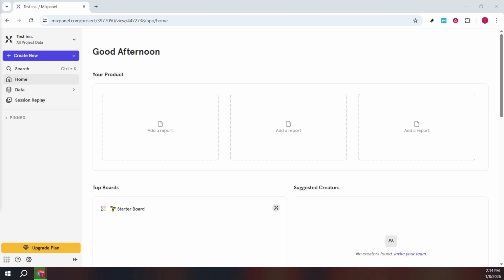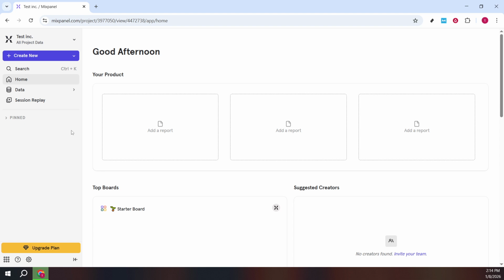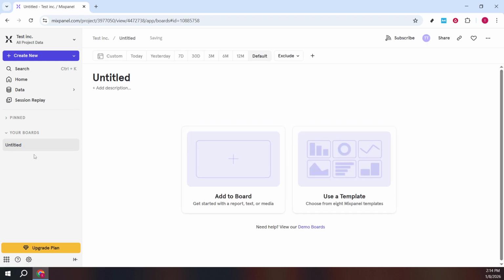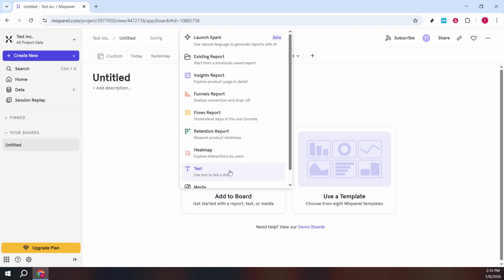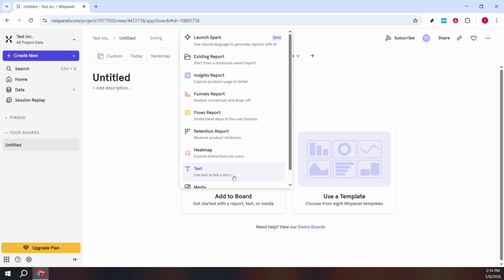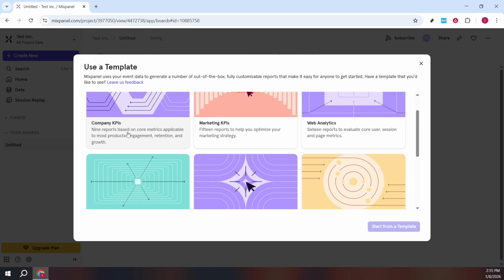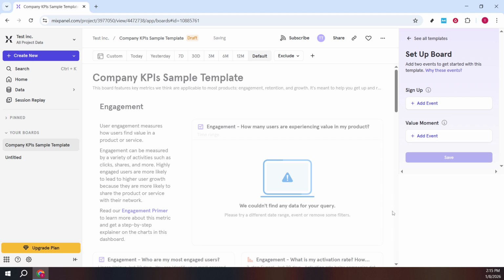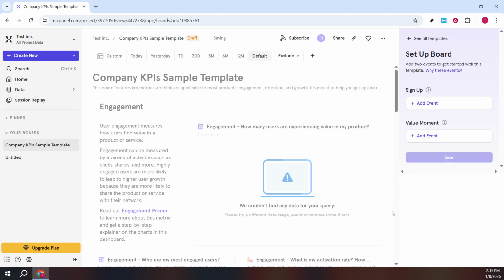How To Create Templates In Mixpanel [2026 Guide]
How To Create Templates In Mixpanel